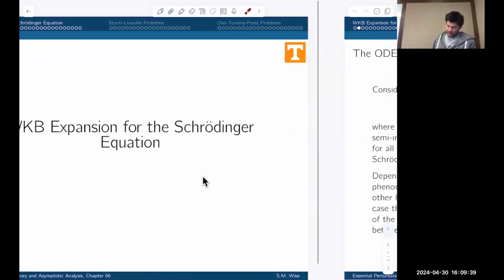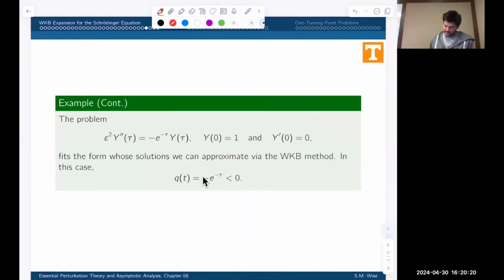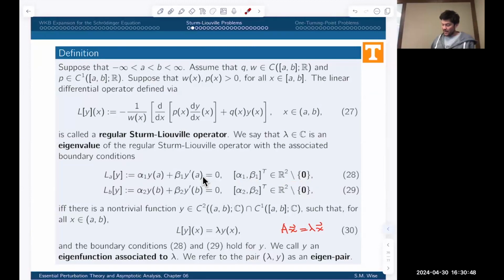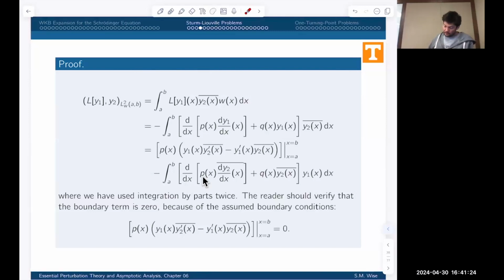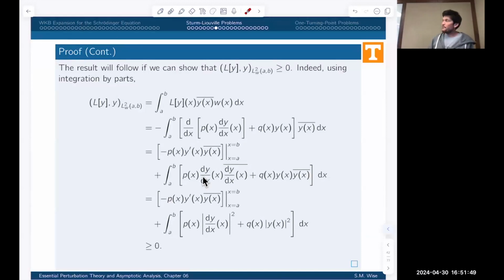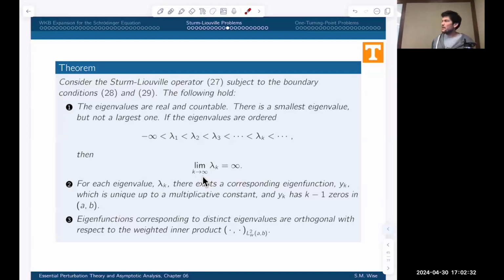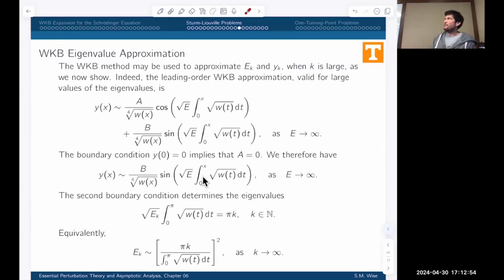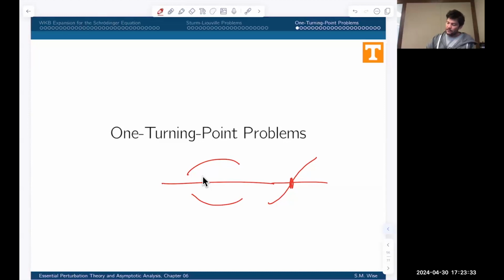Lecture 25: WKB Approximation of Sturm-Liouville Problems